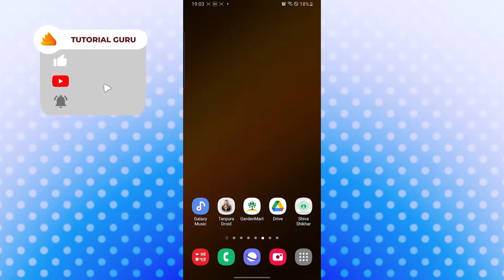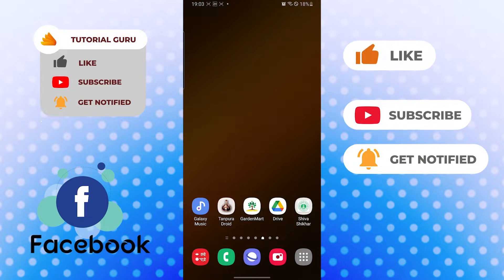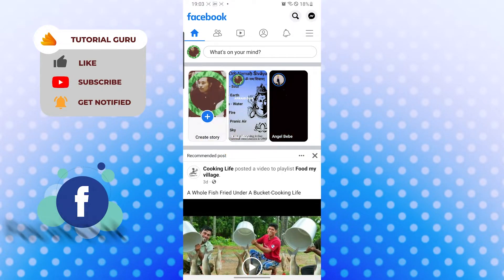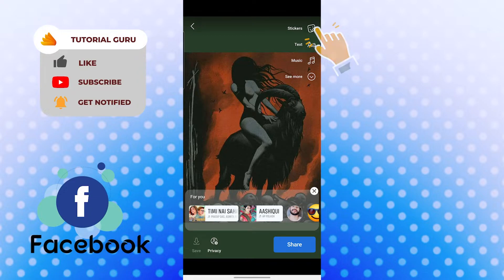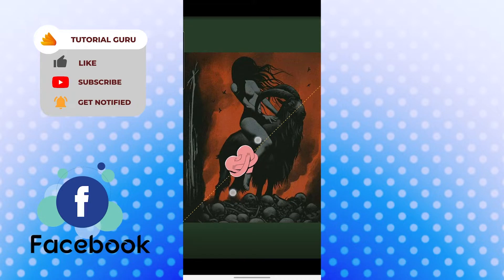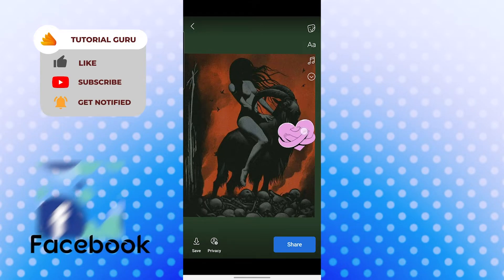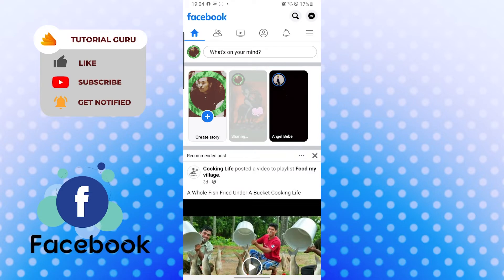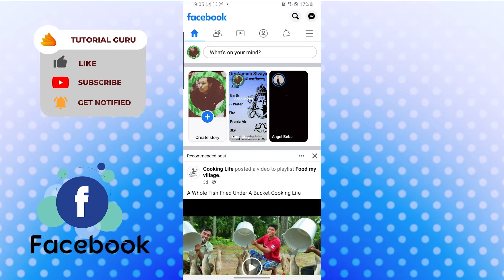How To Add Stickers To Facebook Story? Add Sticker On Facebook Story | Facebook Tutorial 2022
Tutorial guide to add a sticker on the Facebook story. The above video shows you how to add stickers to your Facebook story. You can add many creative, awesome, and beautiful stickers to your Facebook and make it more creative and beautiful. The above video will show you a step-by-step process to add stickers on Facebook So, watch till the end for all the steps.